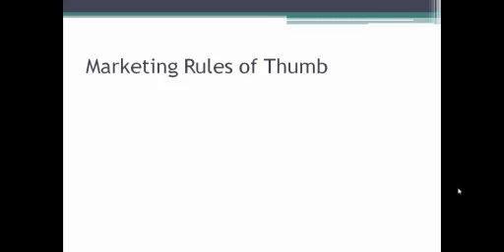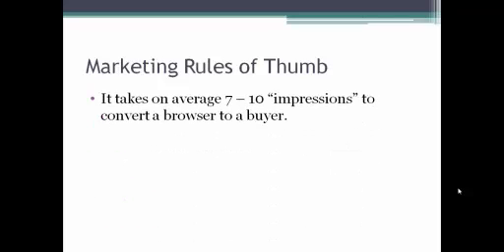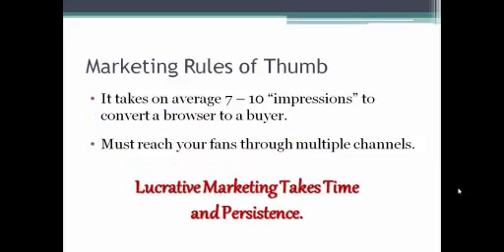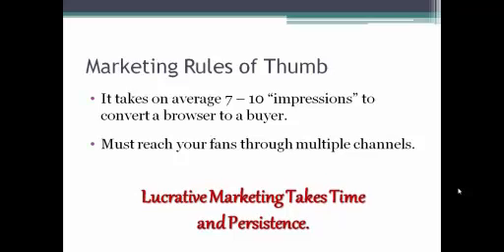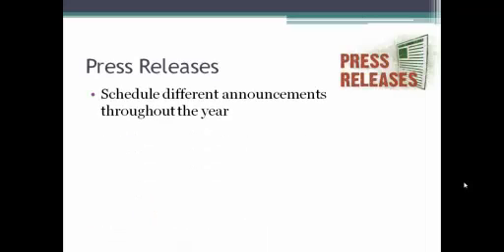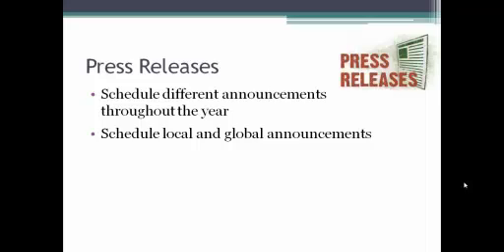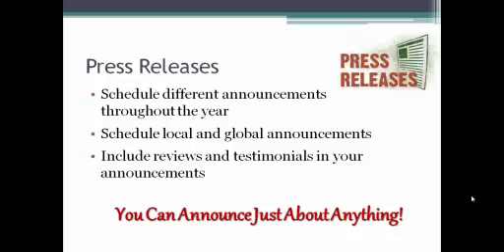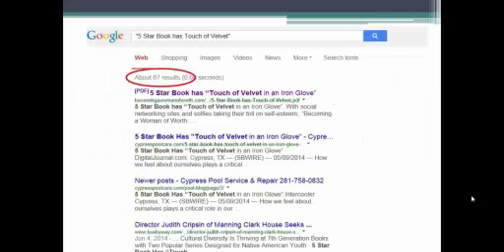Kristen Clark How to Create Buzz for Your Book Speaking Topics or Coaching Service Pt II 7 28 14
In this 2nd episode of a 3-part series nested within The Communication Leader's "Speaker and Author Success Series," TCL Co-Founder Kristen Clark Kristen Clark helps you discover "How to Create Buzz for Your Book, Speaking Topics, or Coaching Services."

You might also enjoy watching: "Time Management for Managers and Entrepreneurs: Maximize Productivity & Increase Profits."  Watch it now!